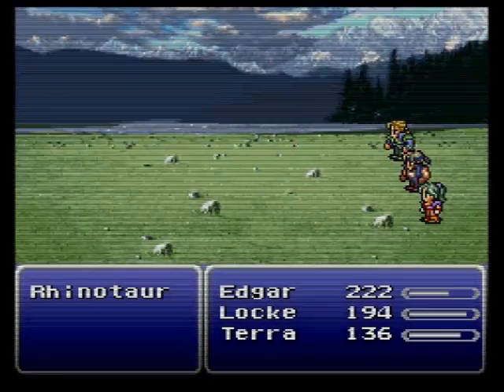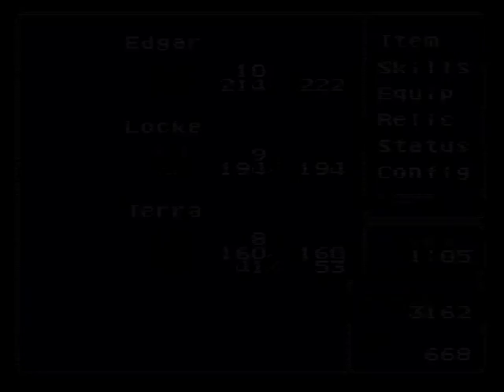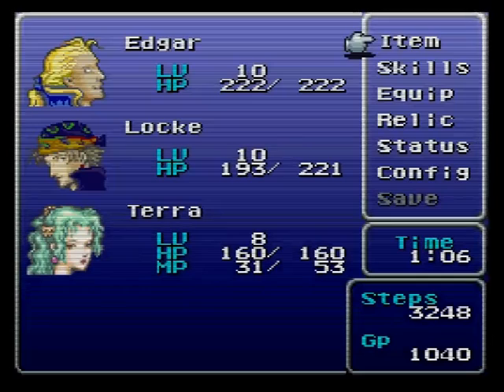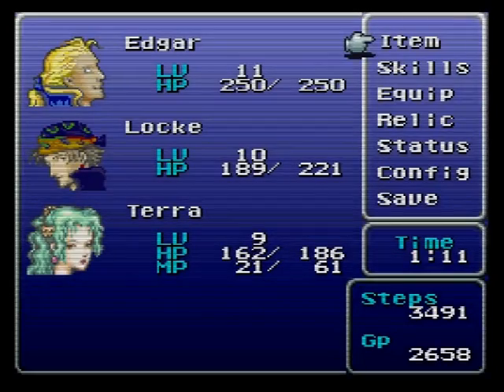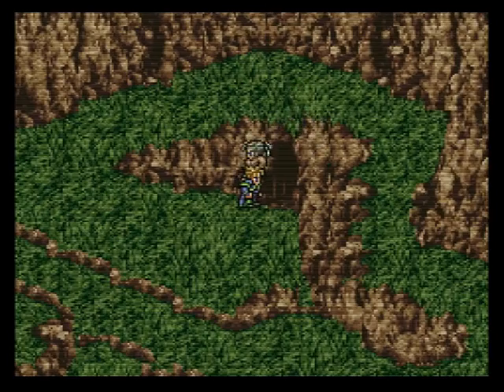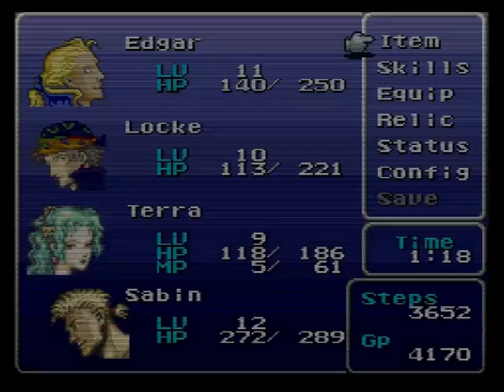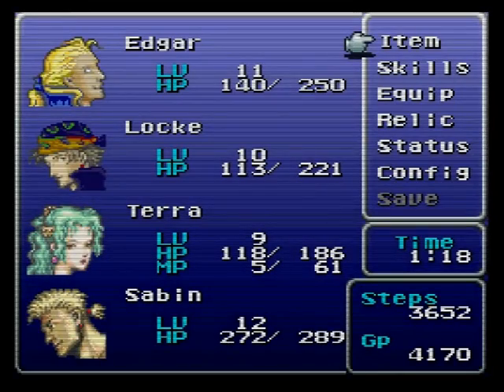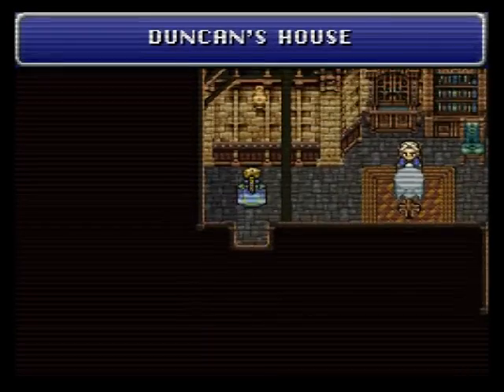Let's Play Final Fantasy VI pt 4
We journey through Mt. Koltz and meet Sabin and I share an ultra secret of the game.